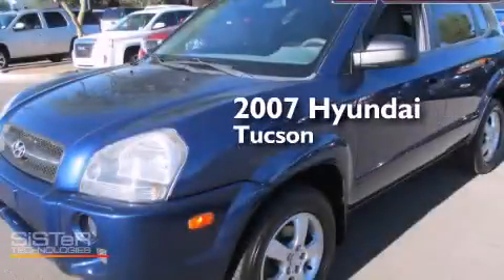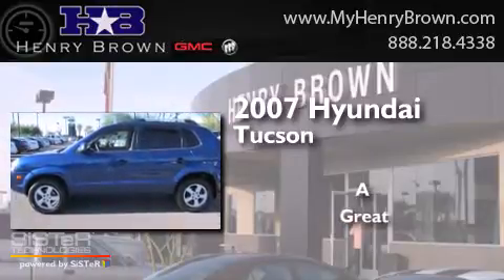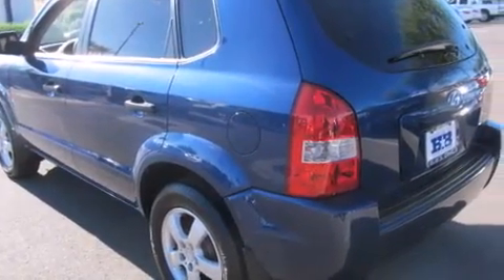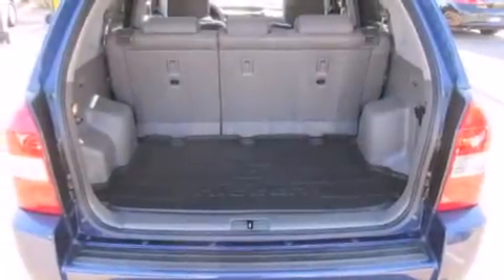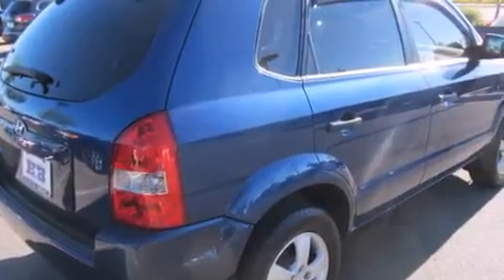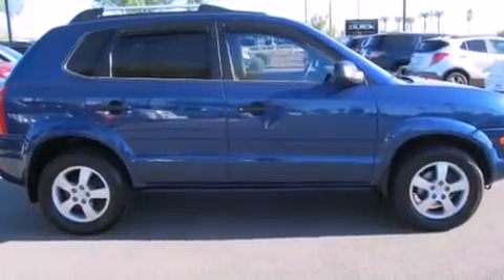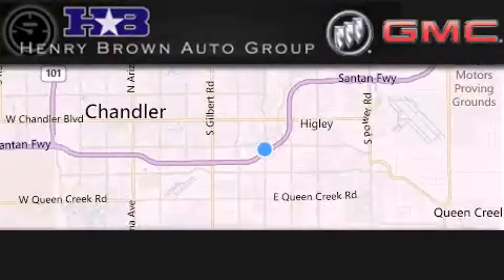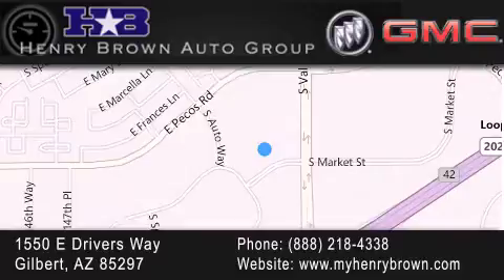2007 Hyundai Tucson Mesa AZ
Year : 2007
 Make : Hyundai
 Model : Tucson
 Engine : 2.0L 4Cyl
 Trans . : Manual
 Exterior : Blue
 Miles : 102,958
 Interior : Gray
 Stock : 4B518A

 1550 E. Drivers Way